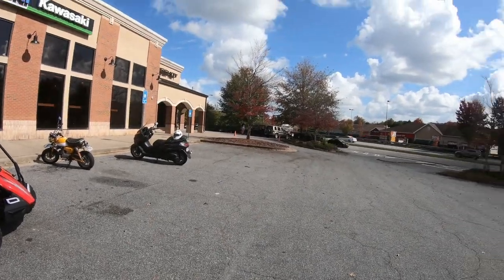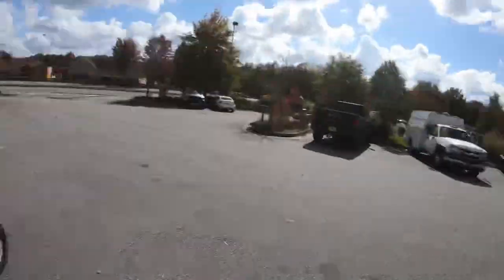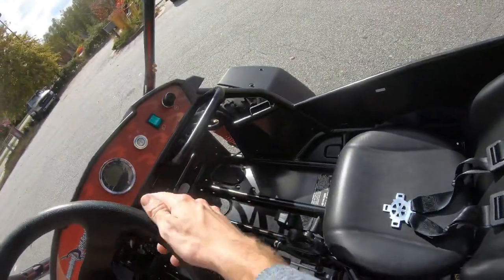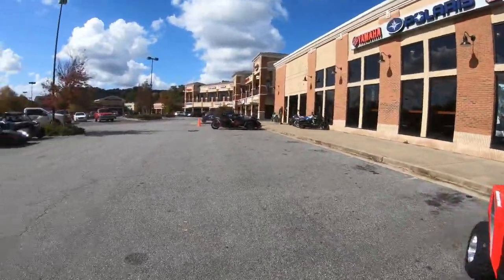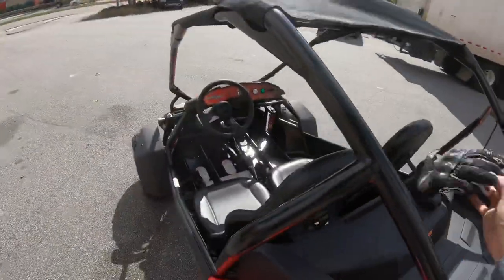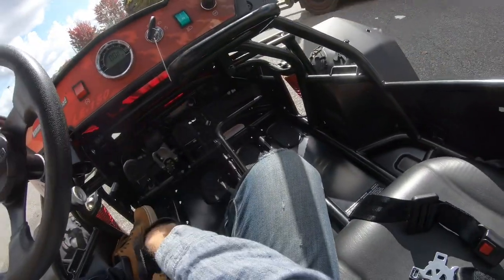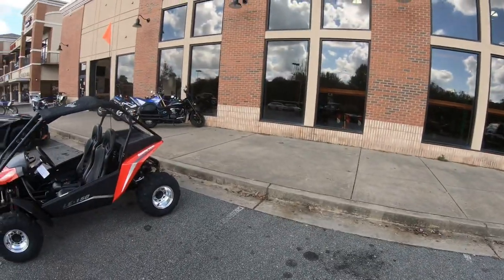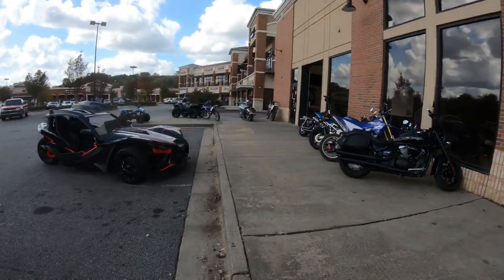2020 Hammerhead LE-150 First Ride/Review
Yes I know I’m a little outside my wheelhouse reviewing a small go kart but who could resist? Big thanks to Freedom Powersports for making this vid possible! And thank you all for your support!